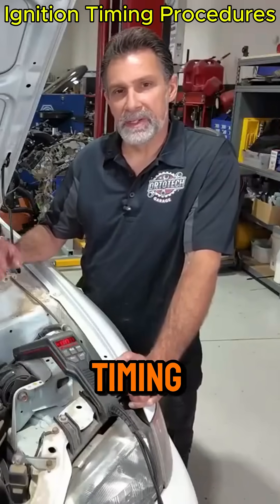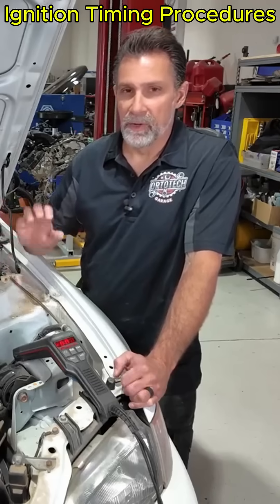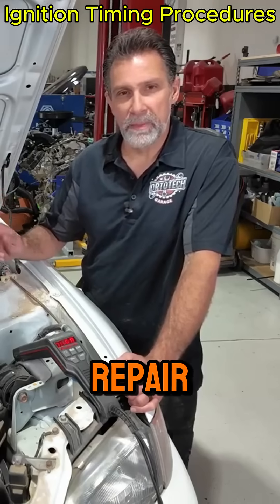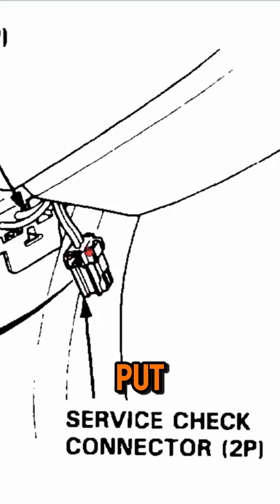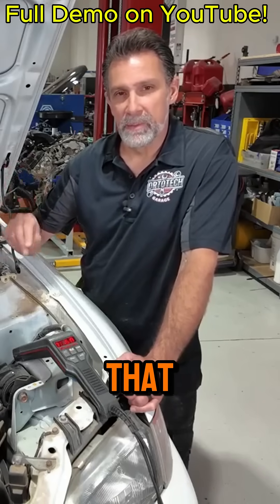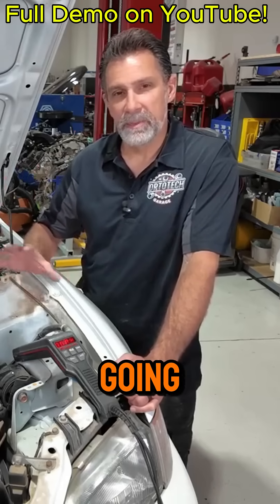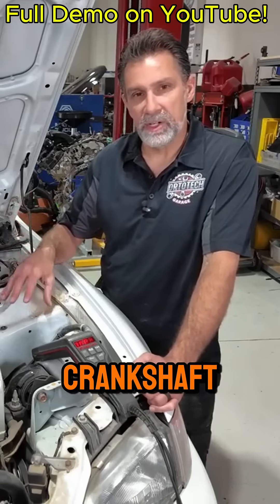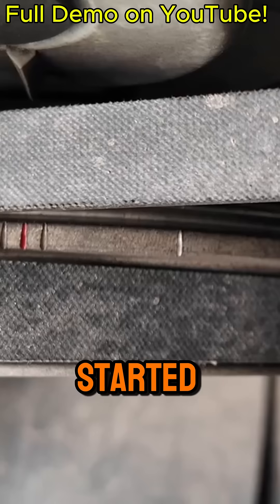3 Steps Before Adjusting Ignition Timing on Any Car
Before adjusting your ignition timing, proper setup is critical—skip these steps and you risk inaccurate timing or engine performance issues. In this video, I walk you through the essential steps to prepare your car for ignition timing adjustments, including how to find and read timing specifications, set your vehicle to base timing mode, and locate crankshaft timing marks on older engines.

Using a 20+ year old Honda Civic as an example, I explain how to identify missing emissions decals, access reliable specs through a repair manual, and jump the service connector to enable base timing mode. You’ll also learn how to use simple tools like a crayon or paint to make hard-to-see timing marks visible, which is crucial for working with a timing light.

These steps ensure your timing adjustments are accurate, especially on older vehicles where factory decals are gone or timing marks are faint. This is must-know info for DIY mechanics and professionals alike.

Timing Light Secrets Every Car Owner Should Know!

Tools Referenced In This Video

OTC 3650 Heavy-Duty Remote Starter Switch

9038A Relay Bypass Switch, Relay Tester, Bypass Switch Kit with Amp Loop, 6-Pack, Black